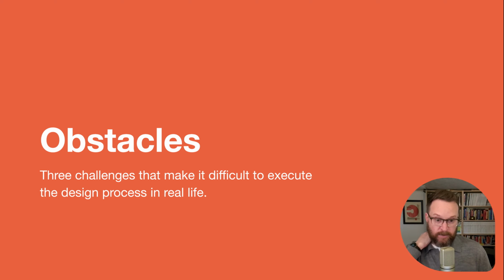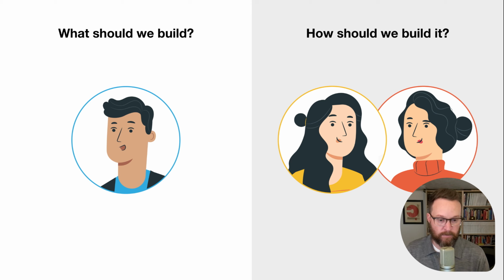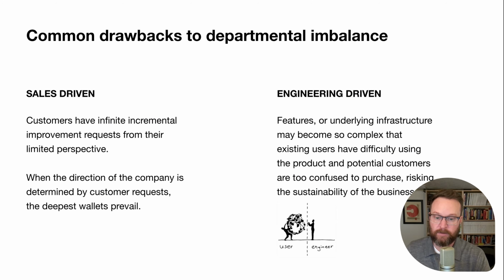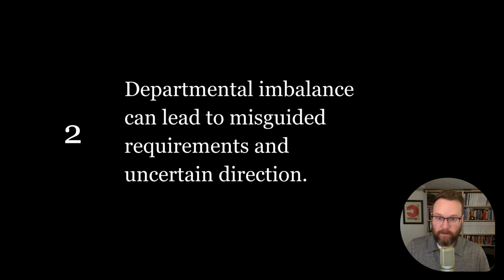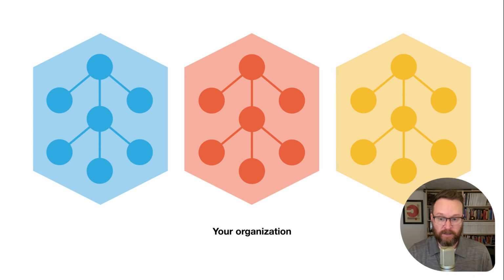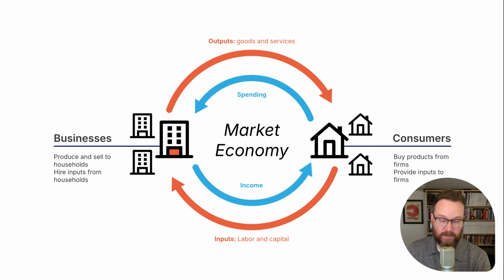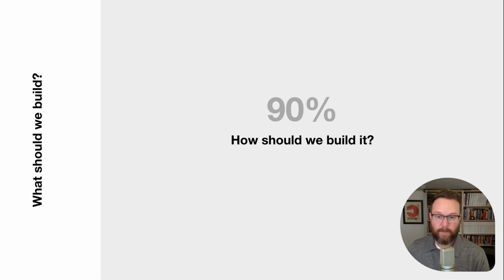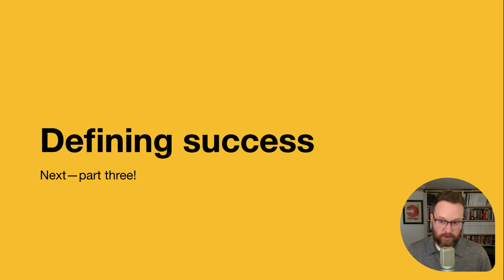Intro to Design – Part II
Part two of a three part series covering the Intro to Design. In this video, McKay explains some challenges of implementing the design process in the real world.